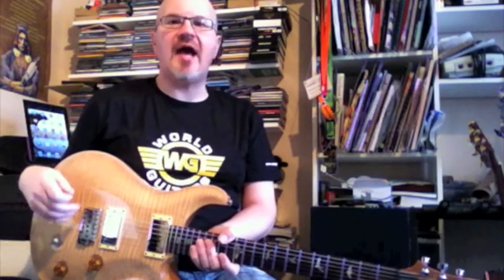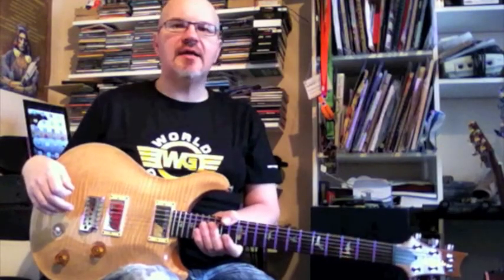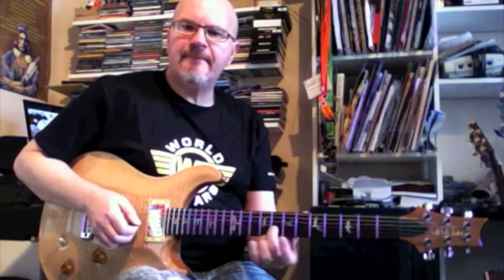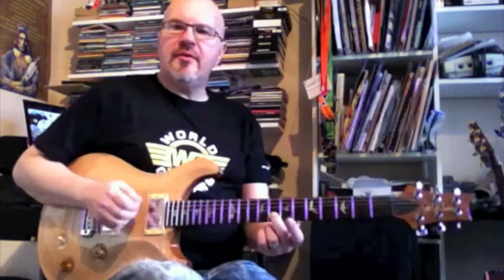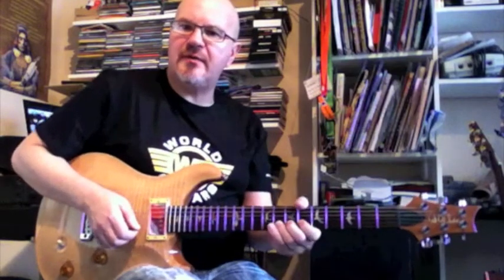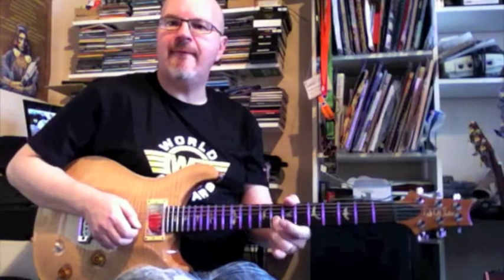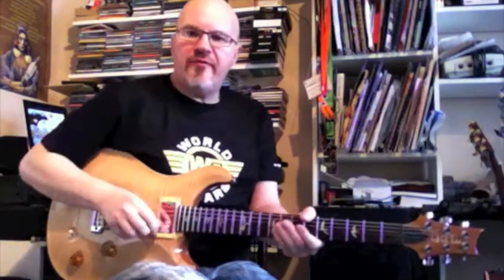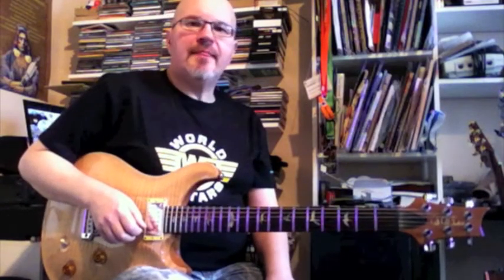Improving Your Vibrato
Roy Fulton shows you some various techniques to help improve your vibrato.